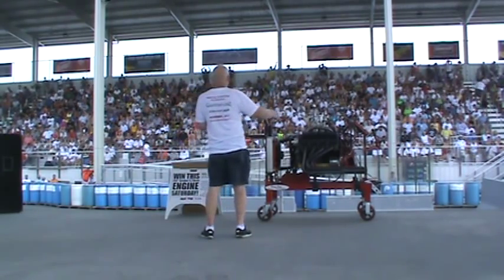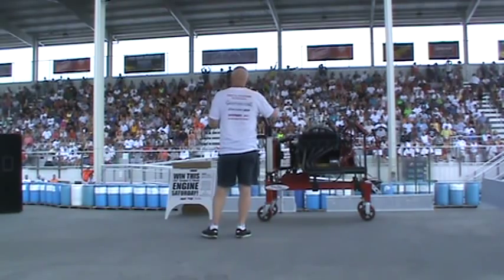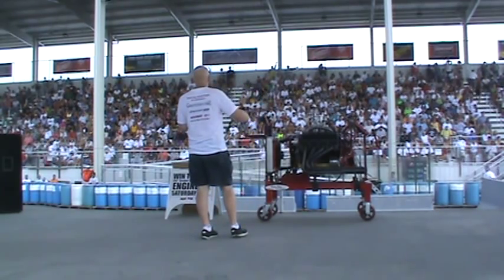Graveyard carz promo at carlisle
Just a little speech I gave promoting the Graveyard Carz TV show which has my 69 Daytona